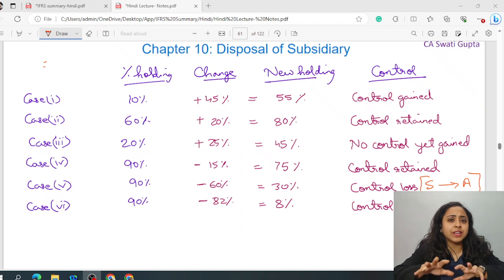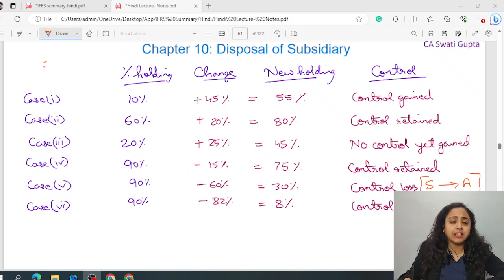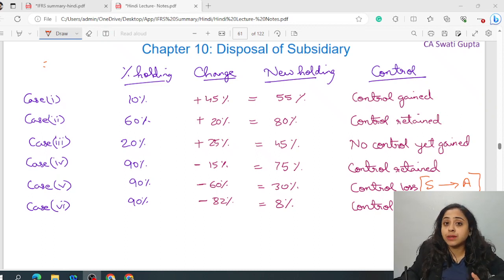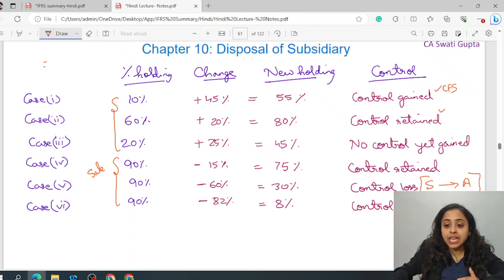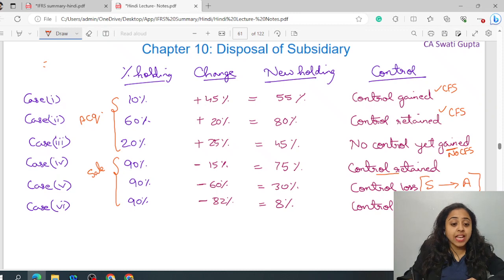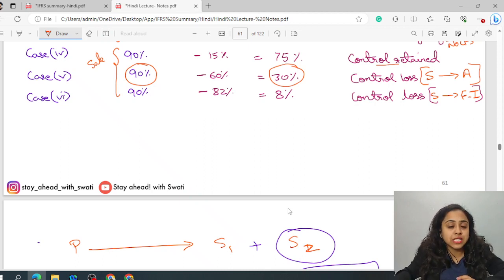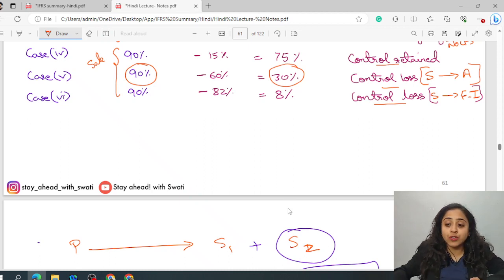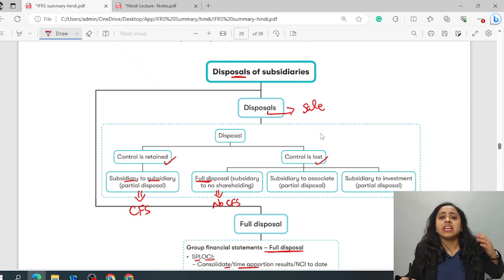Disposal of subsidiaries -English || By CA Swati Gupta || Check Description box